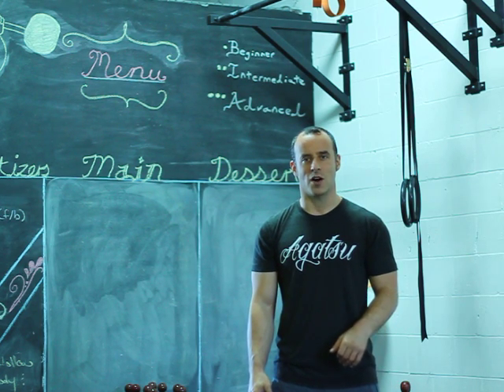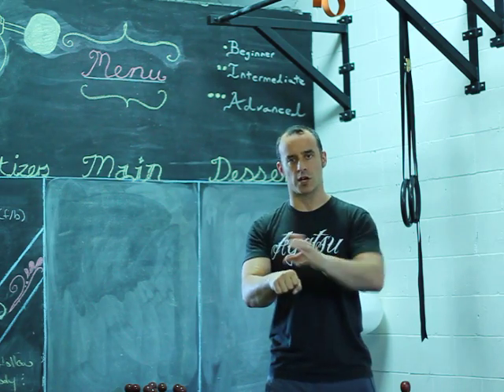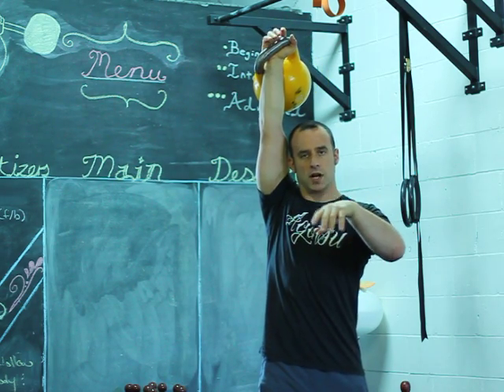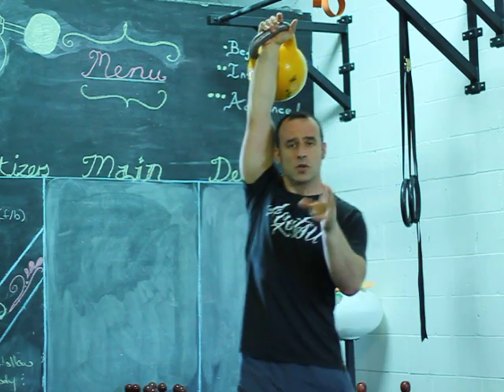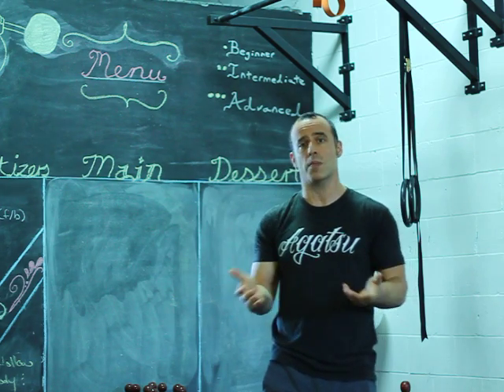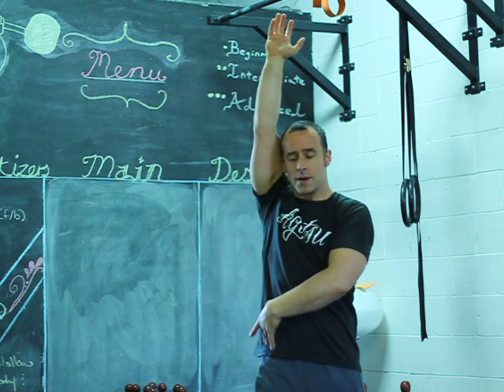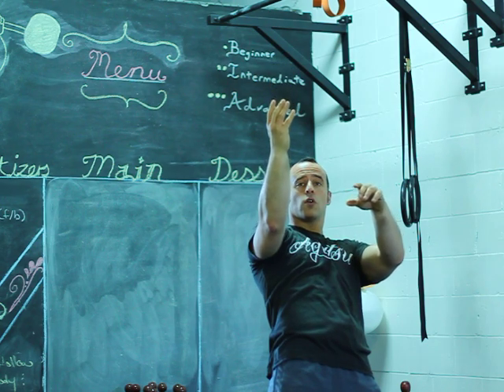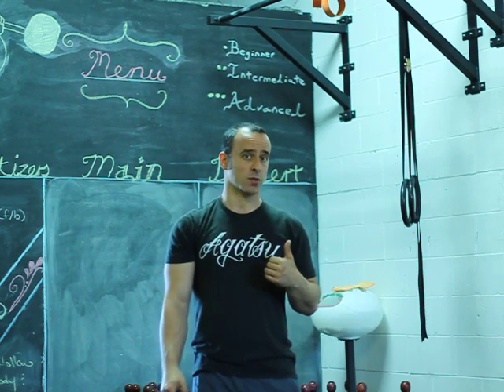Kettlebell Snatch - "Did you know?"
Do did you know you can lower the Kettlebell from Fixation with a spiral motion that will save wear and tear on your hands?